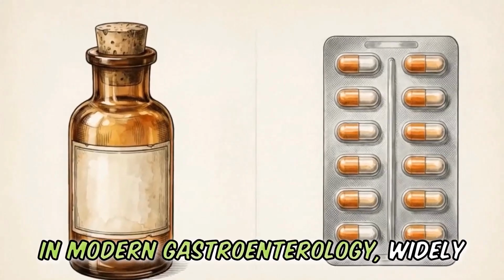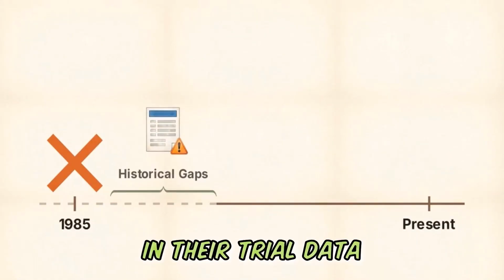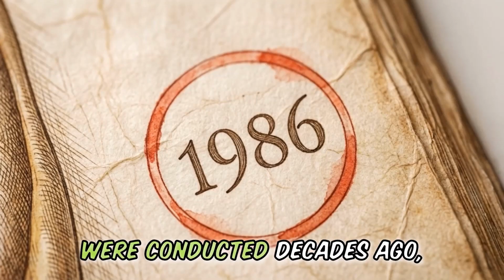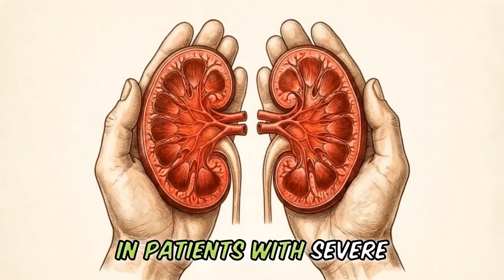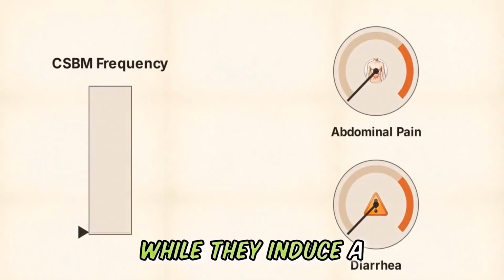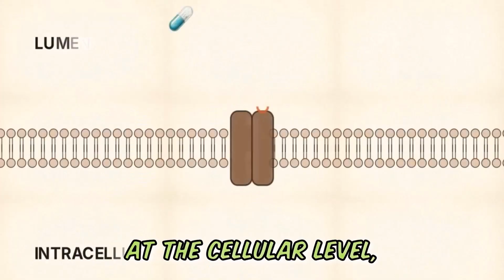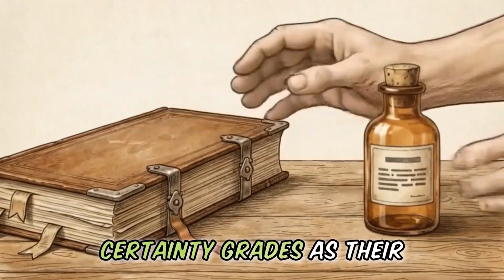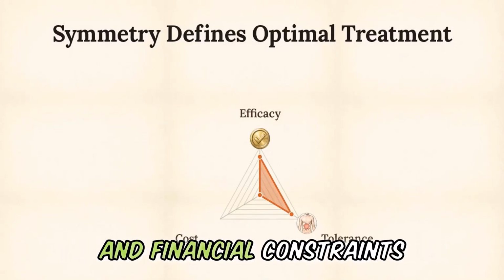Chronic Constipation? Follow This Medical Plan 💊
In modern gastroenterology, widely prescribed constipation drugs often carry the weakest trial data. Conversely, highly rated modern pharmaceuticals are frequently the hardest for patients to access.

Why are the most prescribed constipation treatments often backed by the weakest data? 🤔

In this video, we break down the AGA-ACG clinical guidelines for managing chronic idiopathic constipation (CIC)—a condition affecting up to 12% of people.

You’ll discover:

Why low-cost treatments like fiber and PEG are still first-line
The real reason some drugs get “low evidence” ratings
When stimulant laxatives should be used (and why they’re limited)
How modern prescription drugs work at the cellular level
The hidden role of cost, access, and patient tolerance in real-world care

This is a step-by-step clinical algorithm explained in a simple, visual way—bridging the gap between research and real practice.

⚠️ Medical decisions should always be personalized. Consult a healthcare professional before starting treatment.

Video Chapters:

00:00 Introduction – The Hidden Problem in Constipation Treatment
00:50 Understanding Chronic Idiopathic Constipation (CIC)
01:30 How Medical Guidelines Are Built (AGA-ACG Overview)
02:05 Evidence Quality & Why Some Drugs Rank Lower
02:45 Step 1 – First-Line Treatments (Fiber & Osmotic Laxatives)
03:35 Psyllium vs Other Fiber Types – What Actually Works
04:05 PEG vs Lactulose vs Magnesium – Key Differences
04:50 Step 2 – Stimulant Laxatives (Short-Term Rescue Only)
05:30 Mechanism of Stimulants & Their Side Effects
06:05 Step 3 – Advanced Prescription Treatments
06:45 Secretagogues & GC-C Agonists Explained
07:20 5-HT4 Agonists & Targeted Gut Stimulation
07:45 Cost vs Effectiveness – The Real Clinical Dilemma
08:05 Final Treatment Strategy & Clinical Decision Making